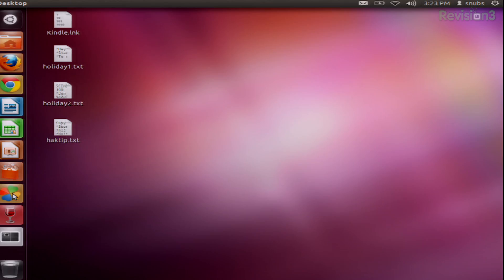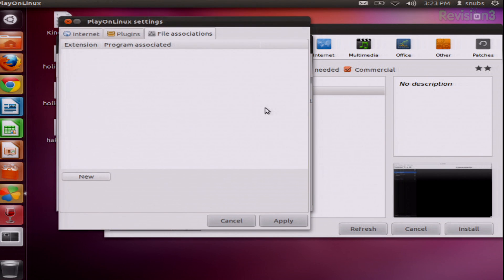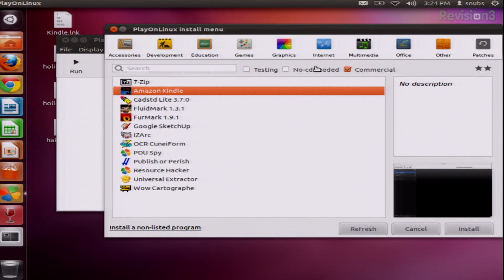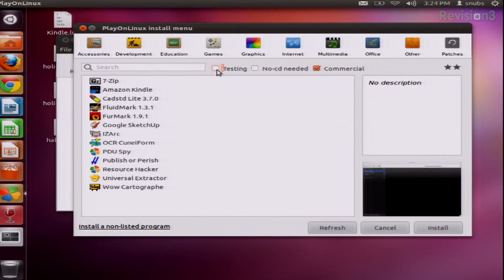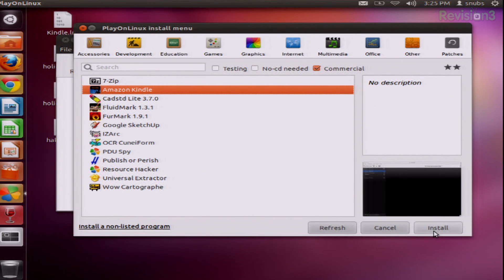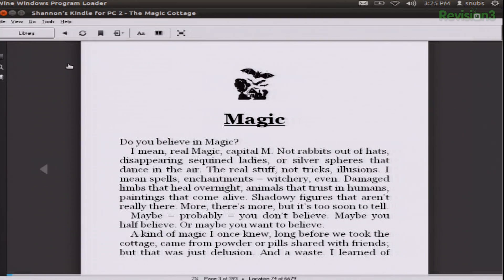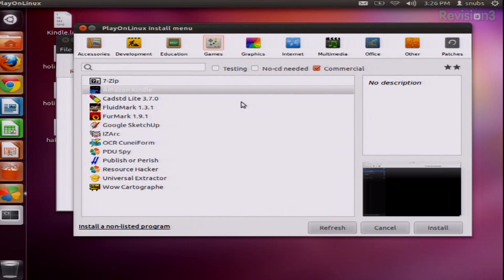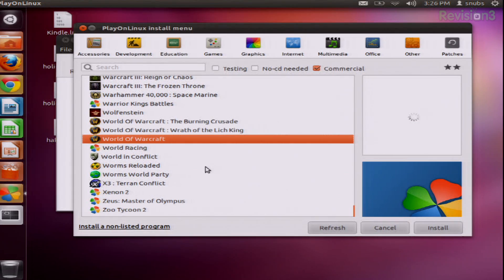Hak5 1215.2 Run Windows apps in Linux the easy way, Netflix unofficially on Linux, and Chocolate!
Hak5 -- Cyber Security Education, Inspiration, News & Community since 2005:
This time on the show, Netflix comes to Linux! Sort of. We'll explain how and what this might mean for the industry. Then, playing games and other Windows apps in Linux with WINE, which, isn't an emulator. But it is. Sorta. Plus, our favorite Linux commands. One of 'em involves chocolate! All that and more this time on Hak5!